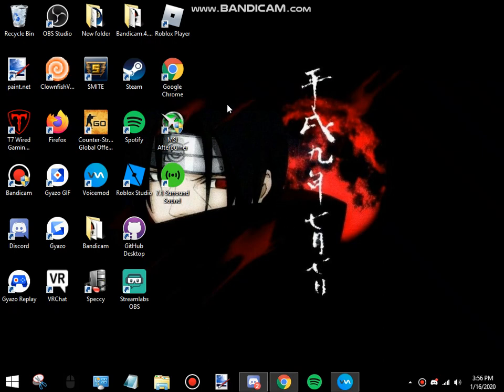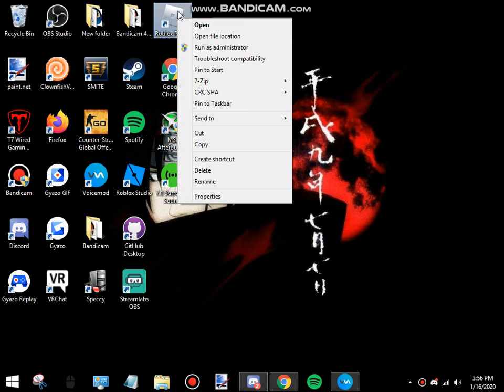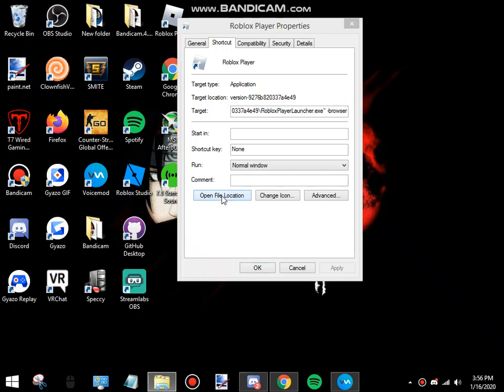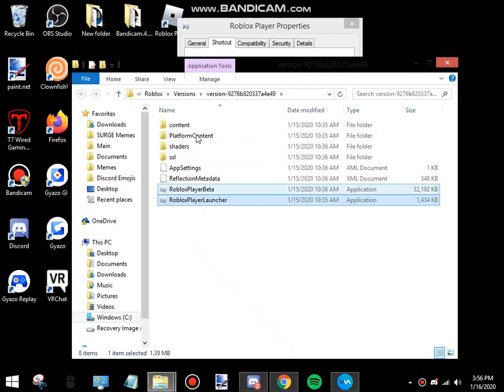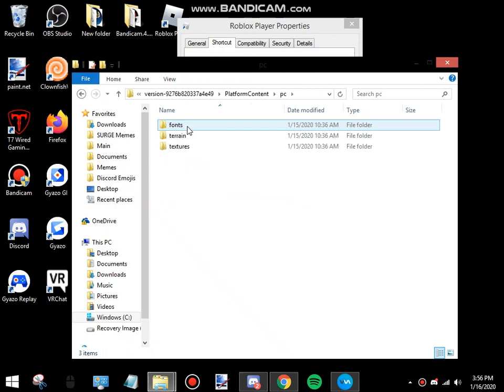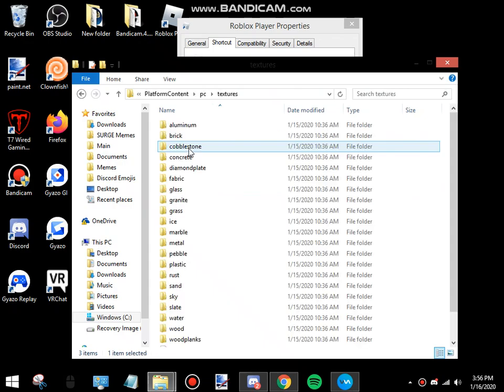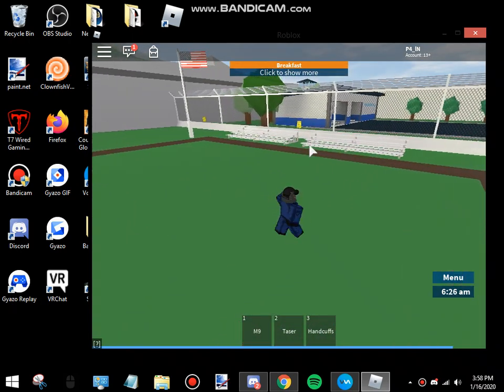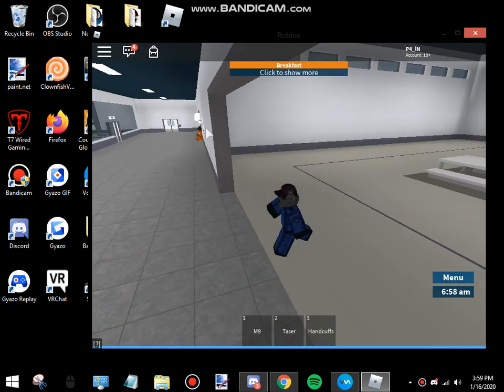How to remove textures on ROBLOX (Prison Life)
Don't mind my mic, or the quality of my PC, hoping to upgrade them both in the near future!